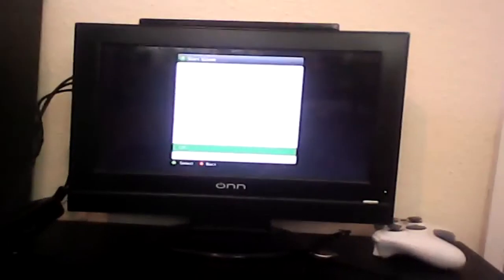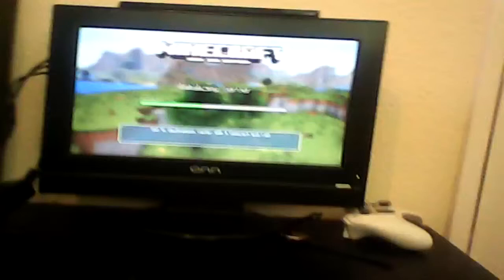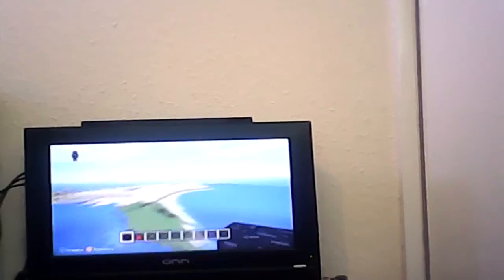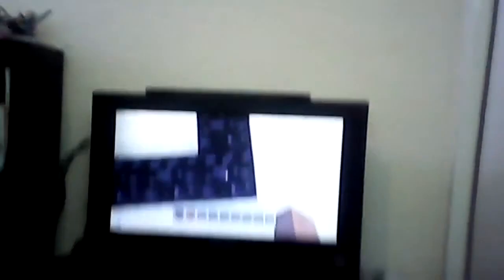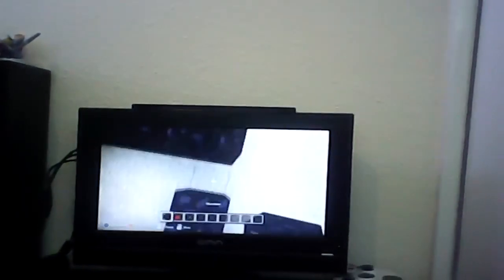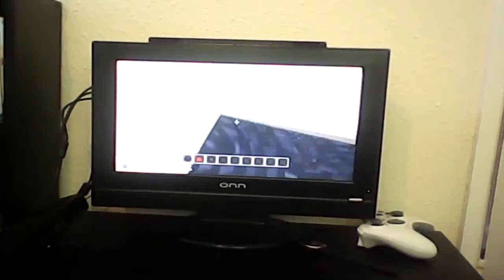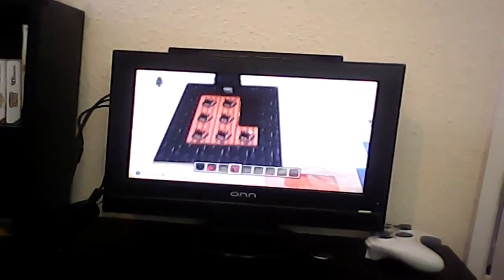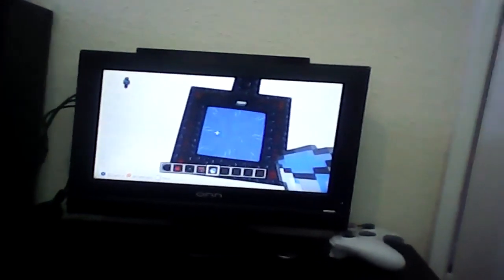By Ryan towle